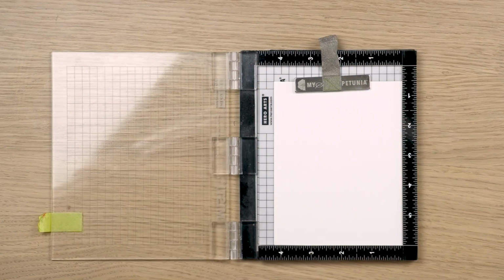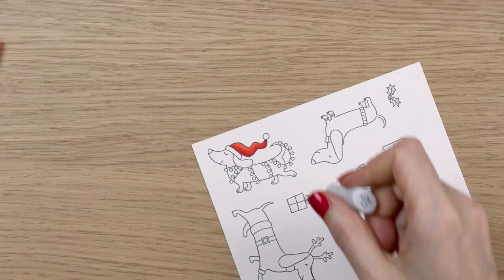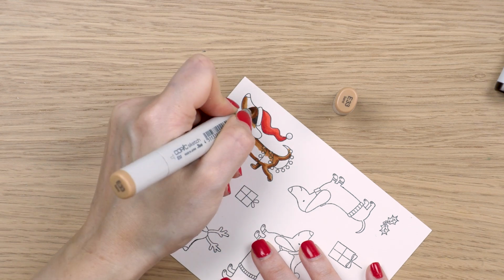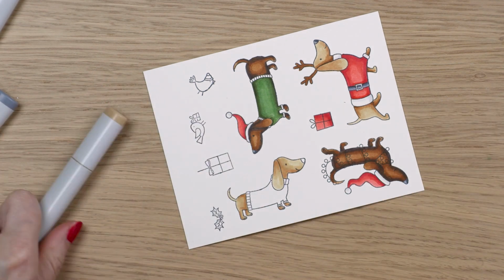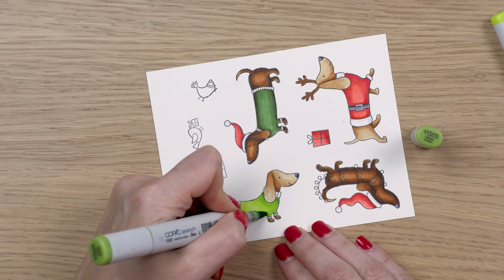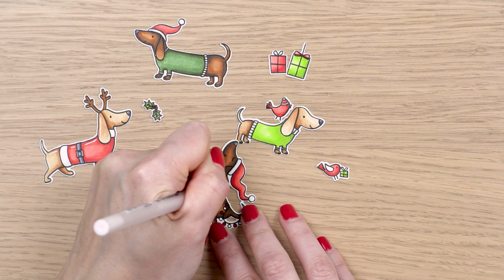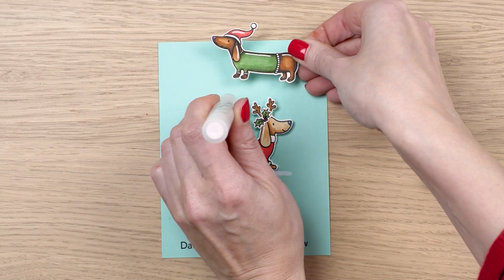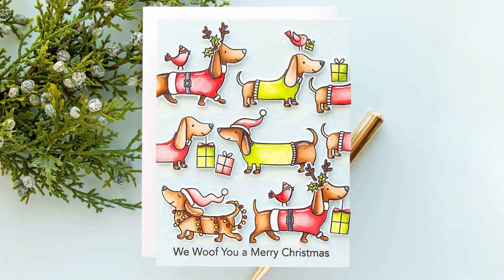Christmas Dachshunds 2 Ways!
Sharing a duo of Clean & Simple Christmas cards with the MFT Jolly Molly stamp set.

• Spellbinders Platinum Die Cutting Machine
• Memento Tuxedo Black Ink Pad
• Tsukineko Versafine Onyx Black Ink
• Mini MISTI Stamping Tool
• Copic Sketch Marker R22 Light Prawn
• Copic Sketch Marker R20 Blush Pink
• Copic Sketch Marker R24 Prawn
• Copic Sketch Marker R27 Cadmium Red
• Copic Sketch Marker YG01 Green Bice
• Copic Sketch Marker YG03 Yellow Green
• Copic Sketch Marker YG17 Grass Green
• Copic Sketch Marker C1 Cool Gray
• Copic Sketch Marker C5 Cool Gray Grey
• Copic Sketch Marker C7 Cool Gray
• Copic Sketch Marker E33 Sand
• Copic Sketch Marker E37 Sepia
• Copic Sketch Marker E79 Cashew
• Copic Sketch Marker E31 BRICK BEIGE Cream
• Spellbinders Thriller Jacket Ultimate Waterproof Brush Pen
• Bearly Art Mini Precision Craft Glue
• White Foam Squares